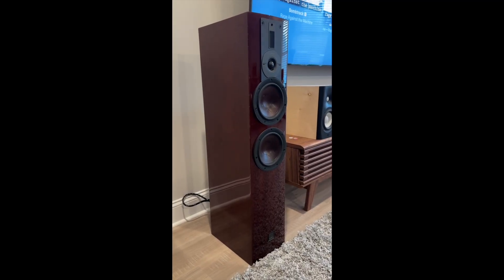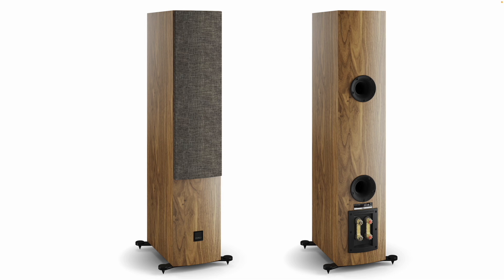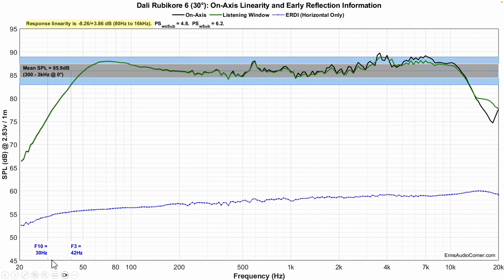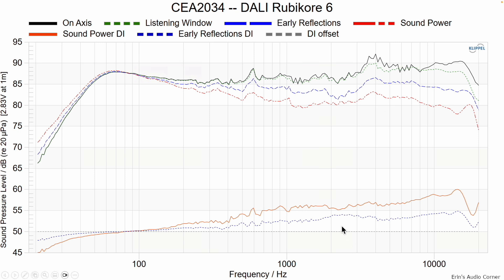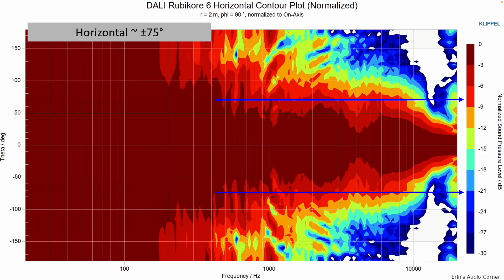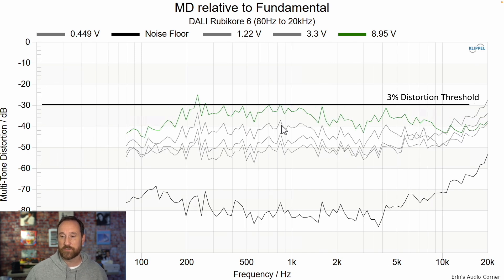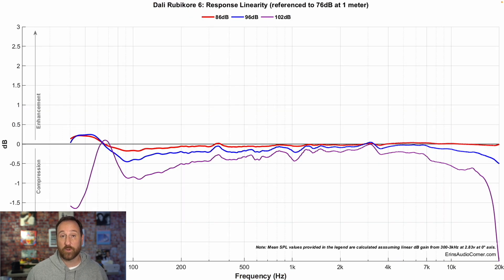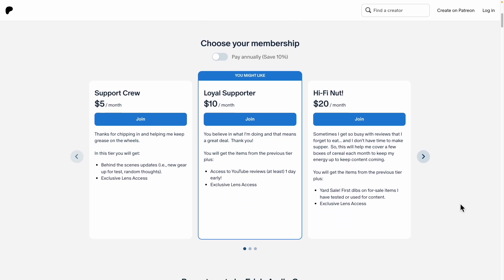DALI Rubikore 6 Floorstanding Speaker Review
Timestamps:
0:00 - Intro
1:13 - Subjective
2:49 - Sound Clips
4:01 - Objective Data
5:29 - EQ Suggestion
8:27 - Summary